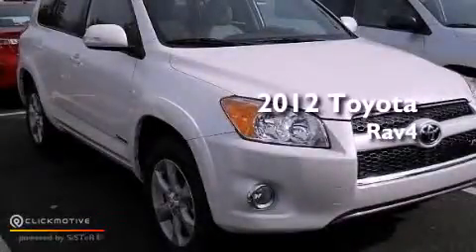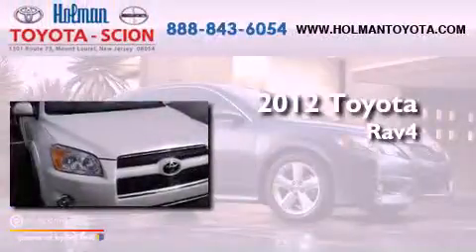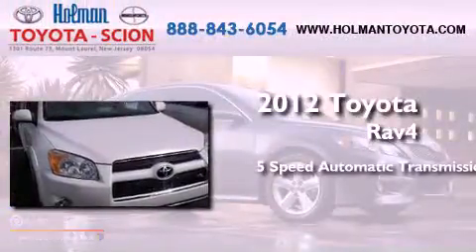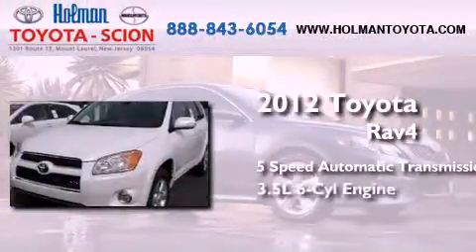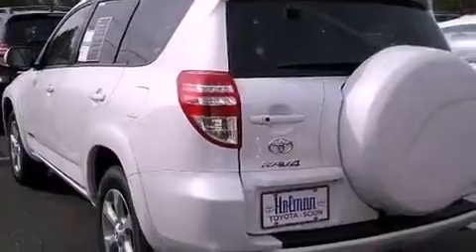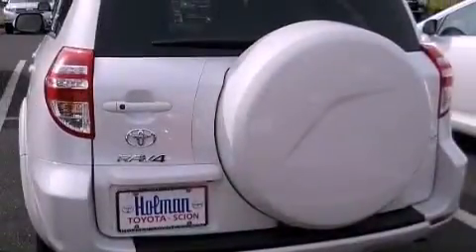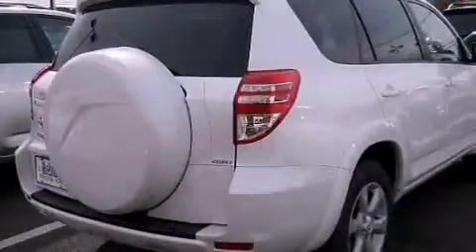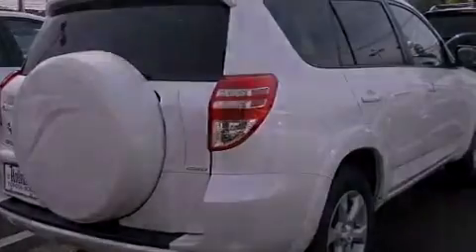2012 Toyota Rav4 Mount Laurel NJ 08054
Year : 2012
 Make : Toyota
 Model : Rav4
 Engine : Gas V6 3.5L/211
 Trans . : Automatic
 Exterior : Pacific Blue Metallic
 Miles : 4
 Interior : LA10/ASH
 Stock : 30361